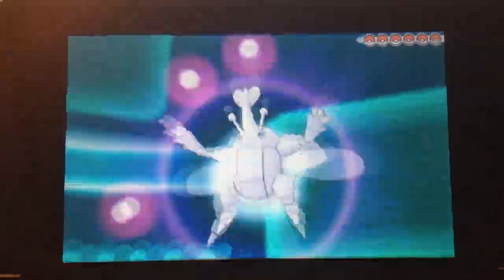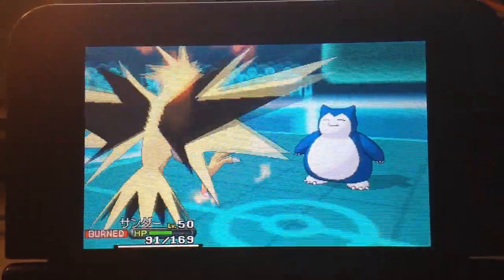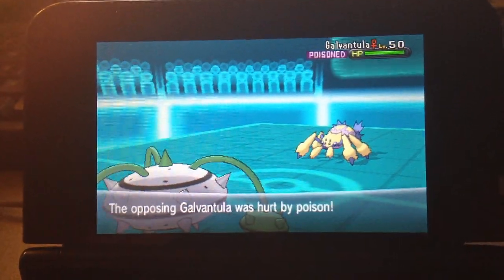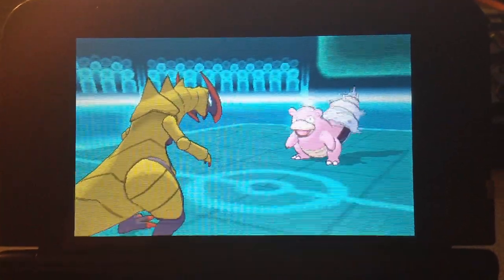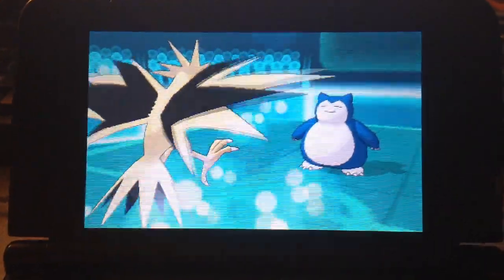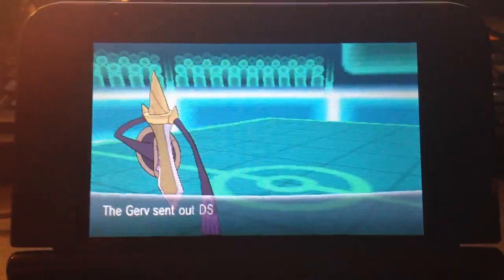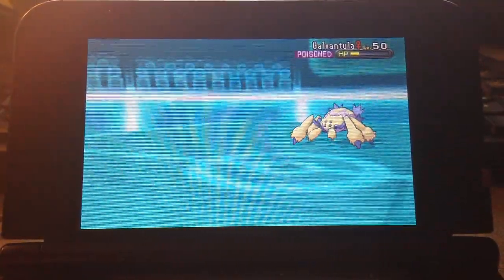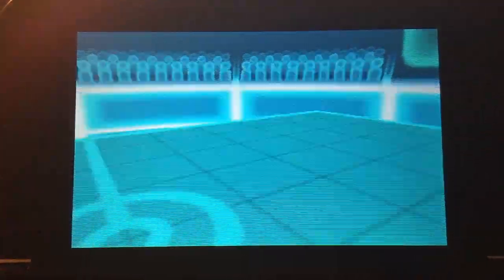AMP's Pokemon X and Y Wifi Battle #1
Hey guys AssaultModePikachu here coming at you with a new video, in quite a long time actually. Recently been involved in the Pokemon world for quite a while, the latest release of X and Y has re-sparked the inner child in me and brought me the drive to achieve the title of Pokemon Master! On a more serious note, here's a battle with one of my good friends, his channel can be found here: